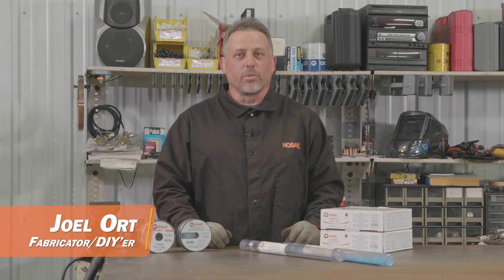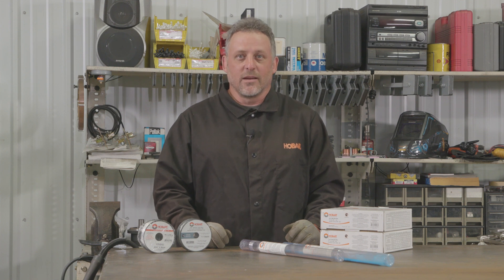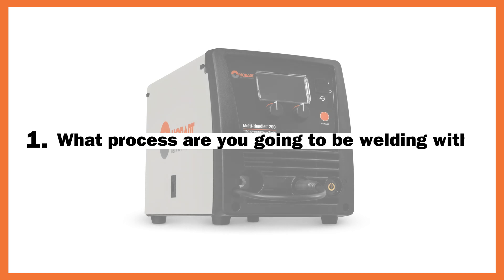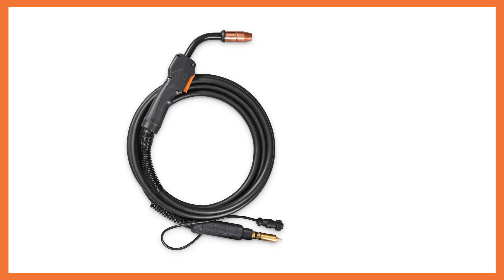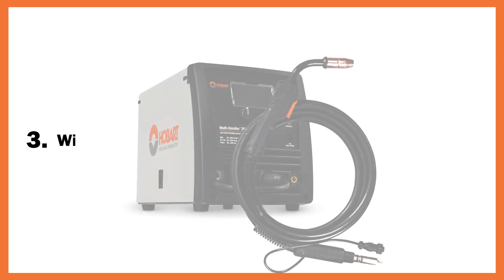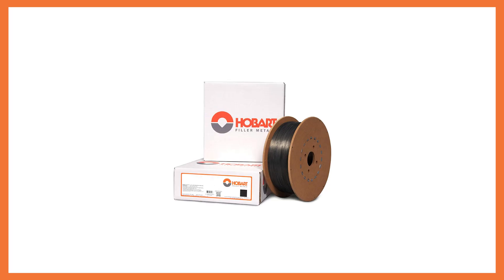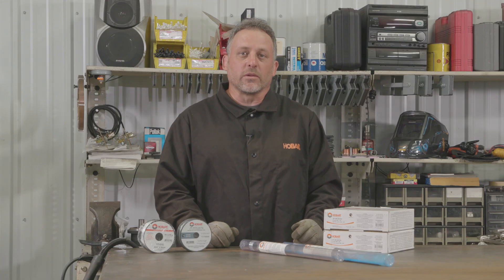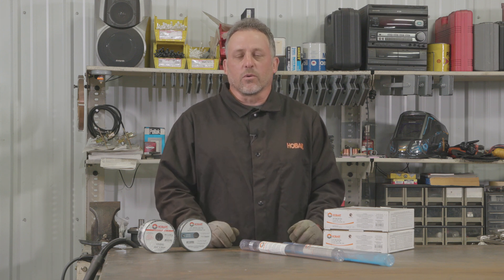How To Choose the Right Filler Metal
Find out how to choose the right filler metal when welding on different materials with different machines. Also, learn tips & tricks along the way!